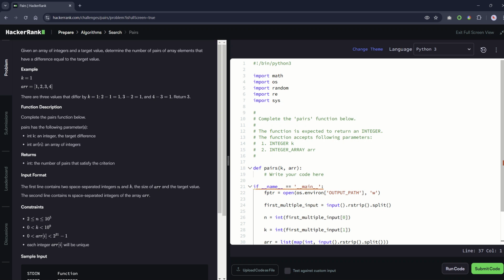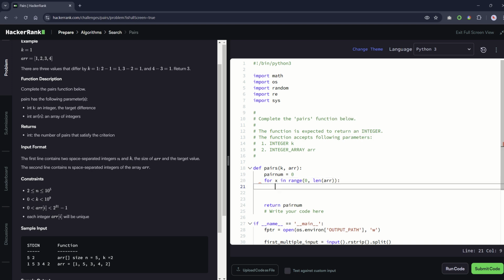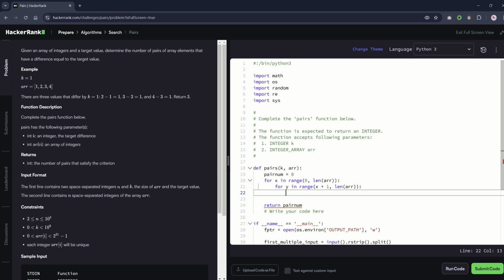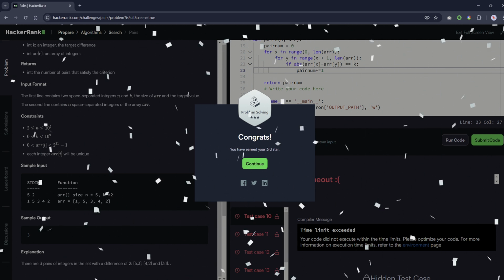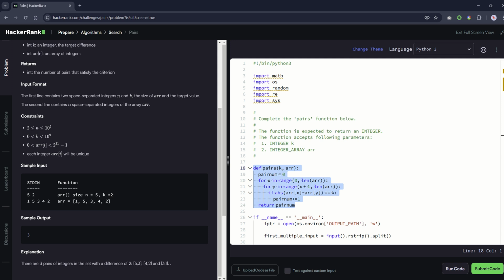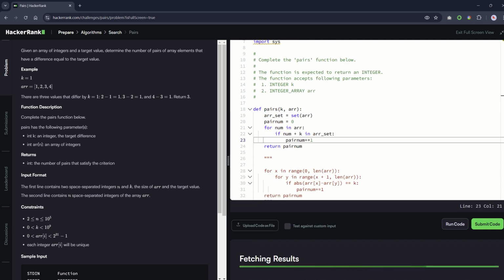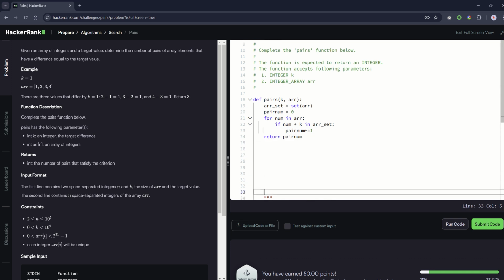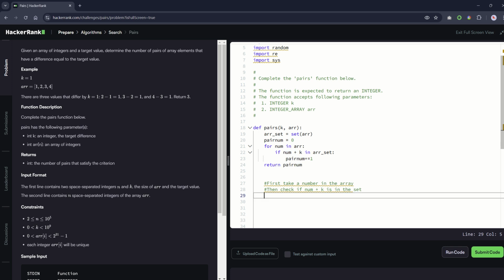Hackerrank Problem: Search Pairs